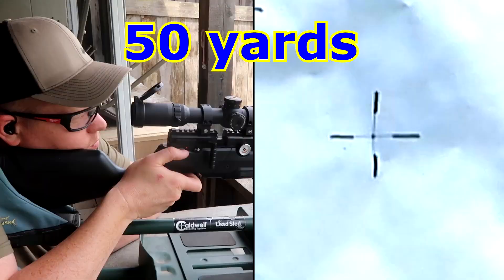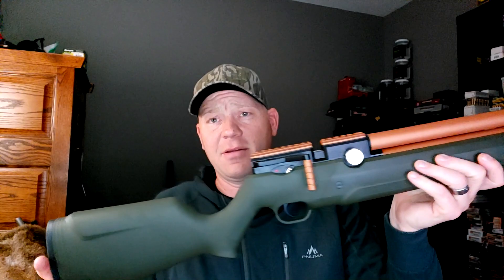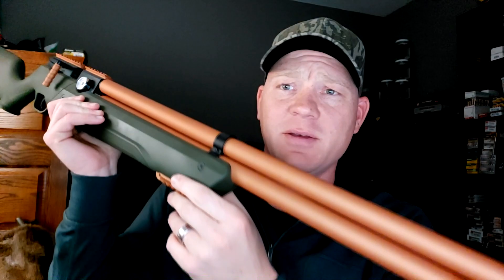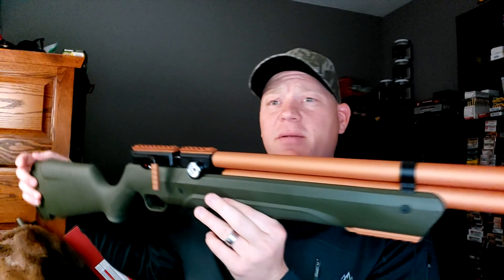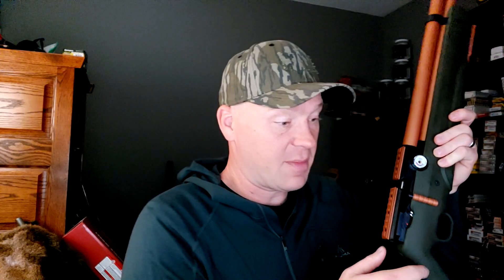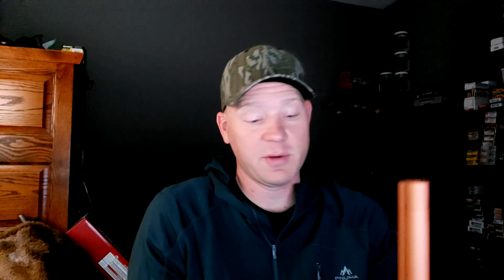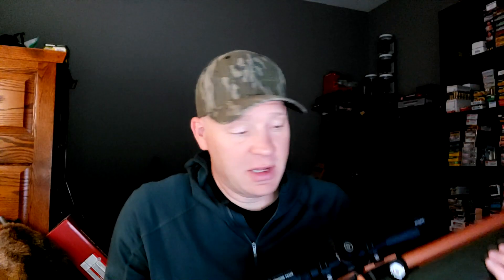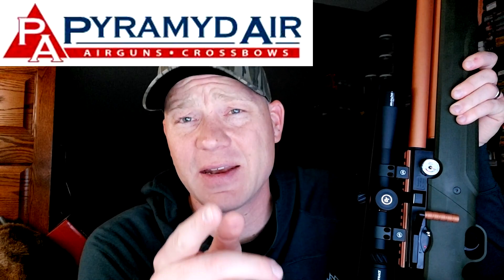My New Squirrel Catcher! - Custom Avenger .22 Cal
Just got it my new custom cerakoted Avenger in .22 cal.   Awesome colors!!!

My New Squirrel Catcher! - Avenger .22 Cal